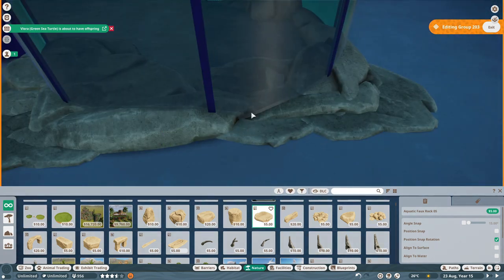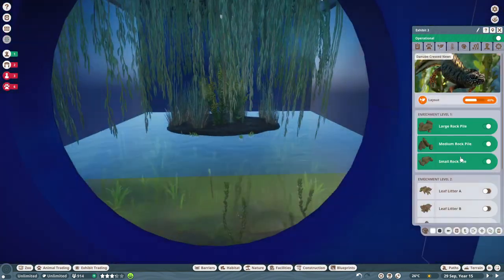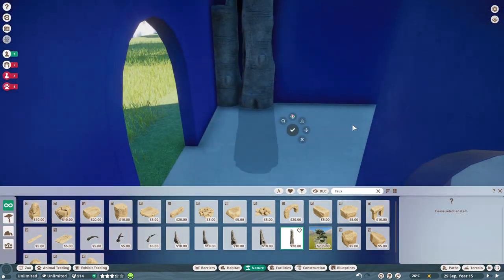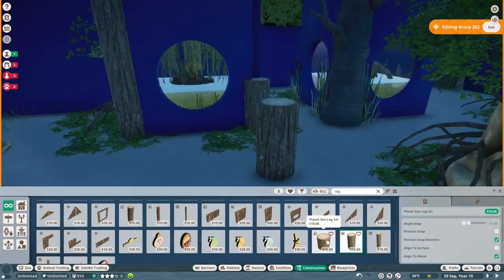Deep Blue Bay │Dolphin Reef Institute│ Planet Zoo Modded Build│Pt.2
What is Dolphin Reef Institute?
Dolphin Reef Institute is a Mini Planet Zoo project using mods that are available. the Zoo itself is inspired by many Marine Rescue Centers.

yes for those who are asking. Yes, I am Indonesian (iyap aku org indo)

Deep Blue Bay Info :
The Deep Blue Bay is an aquarium located on the west side of the park, it houses Great Hammerhead Sharks, Diamondback Terrapin, Danube Crested Newt, Cownose Ray, Spotted Eagle Ray, Nurse Shark, and Axolotl.

Hope you enjoy the Video, have an Amazing day Everyone!